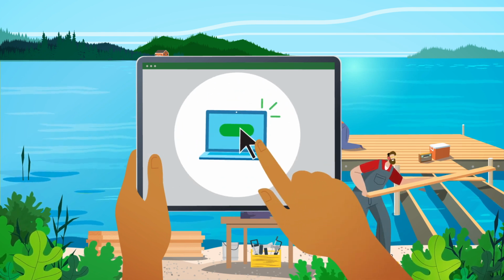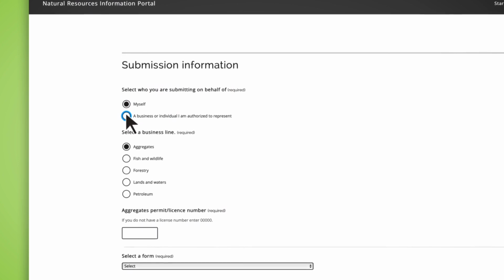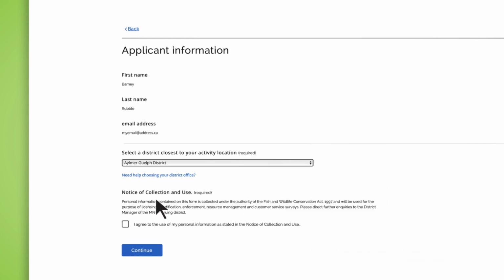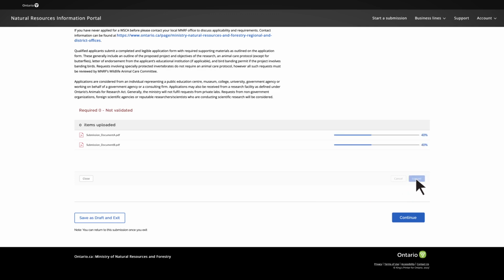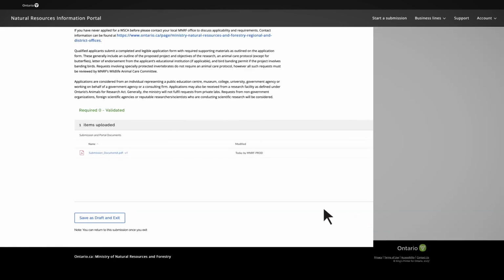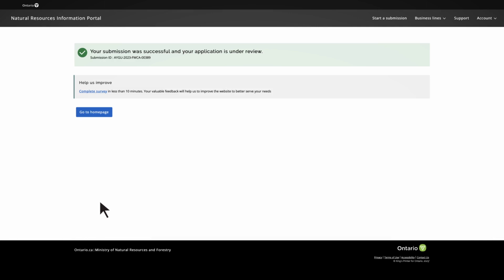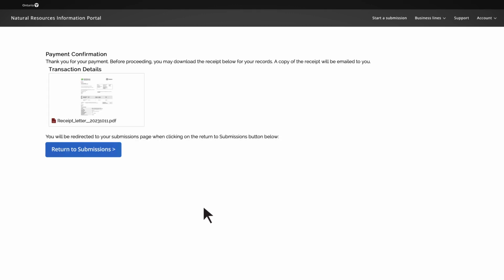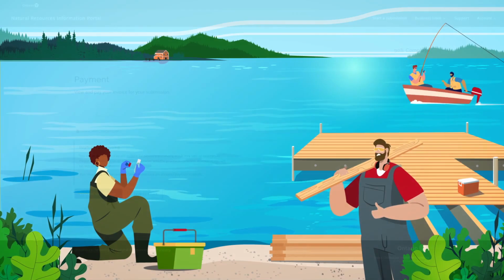NRIP - Submitting and Accessing Applications [Described Video]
A descriptive transcript for this video is available by visiting the following